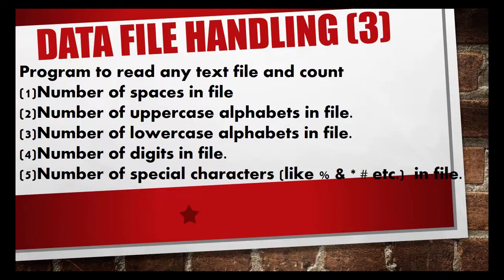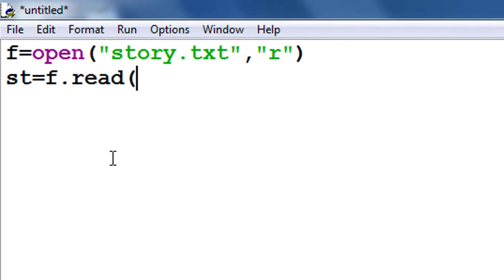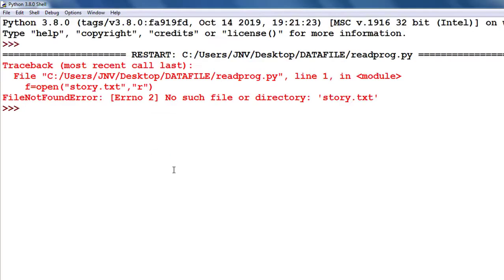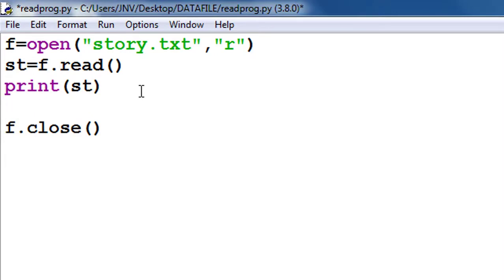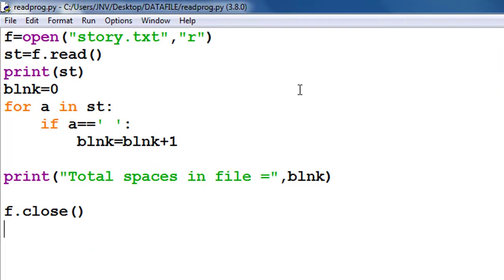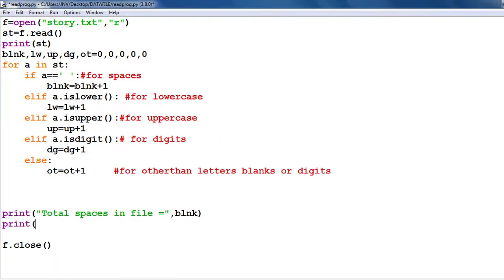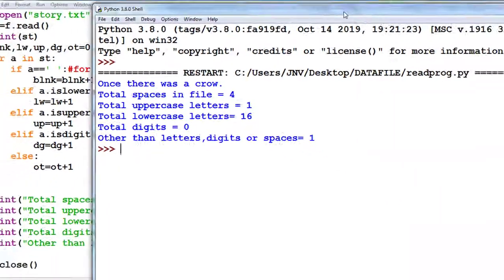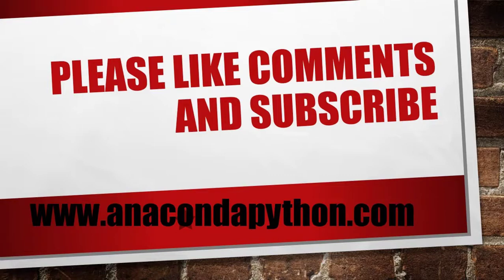Data File Handling in Python - Python Programming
In Python File handling program to read the file and count number of spaces in it. Program also count number of uppercase, lowercase, digits and special symbols stored in text file. For this you need to access the file character by character and comapre your criteria and show the result. You can also count number of vowels in similiar way. After watching you can write on your own how to calculate vowels present in text file.